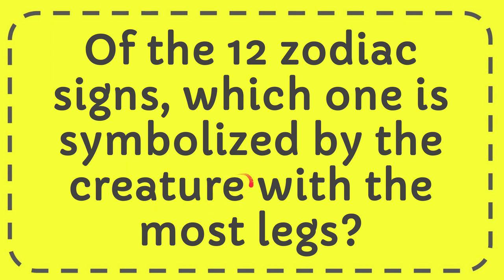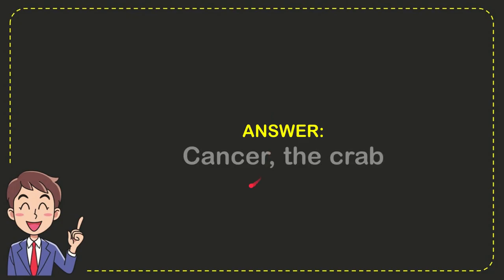Of the 12 zodiac signs, which one is symbolized by the creature with the most legs?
Of the 12 zodiac signs, which one is symbolized by the creature with the most legs? NEW VIDEO#